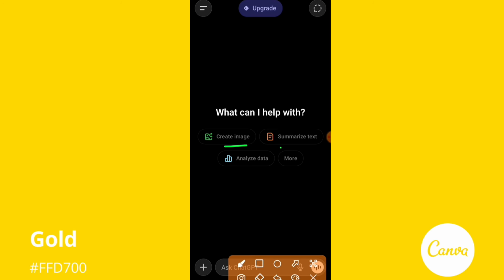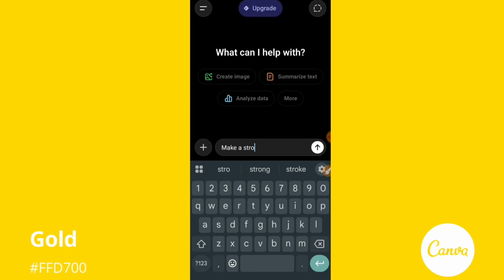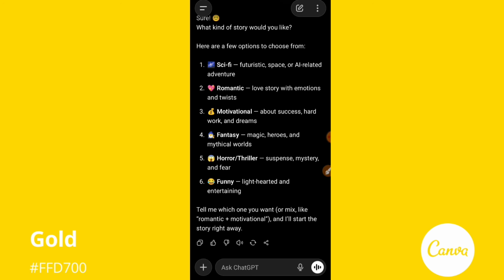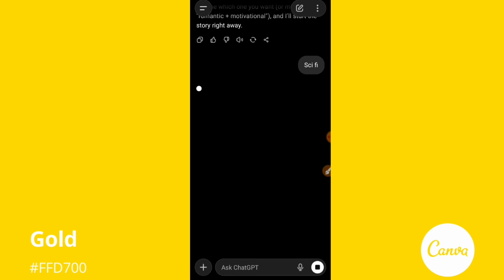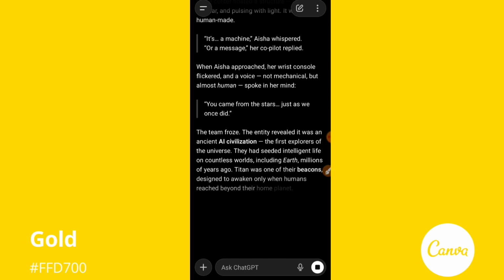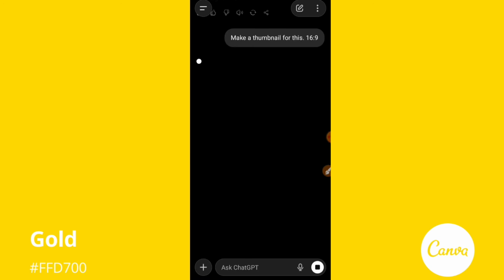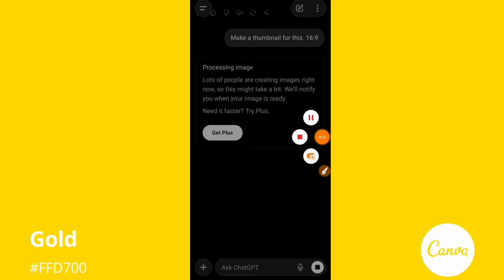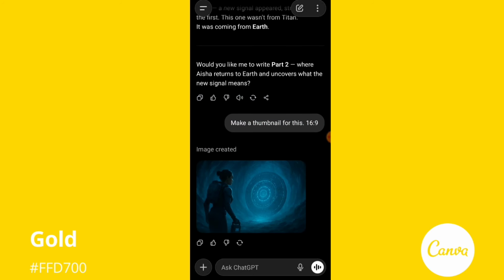Chatgpt Full Process Of Making Content - Like Story And Creating Thumbnail For Your Video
in this video I'm showing you how to create story and image using chatgpt..

You'll learn how to:

how to create image.
how to create story.

Tools I Use:

💡 Chatgpt